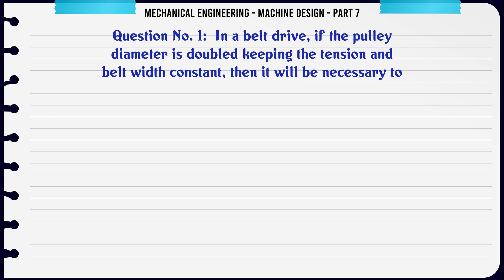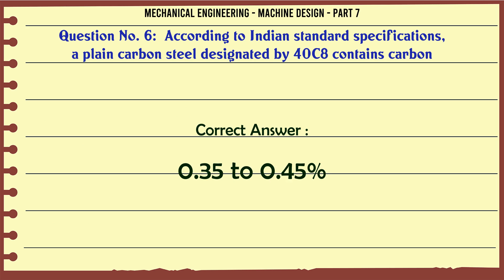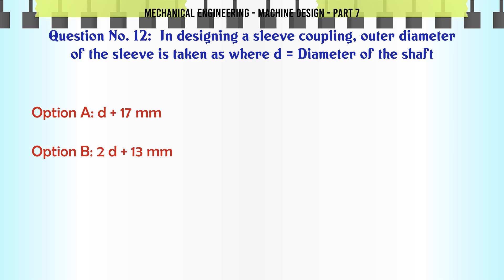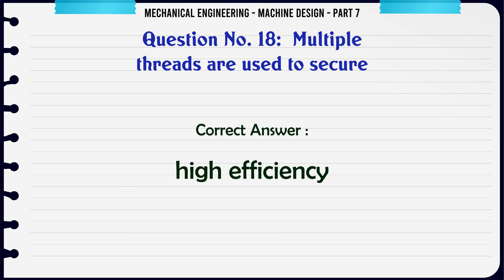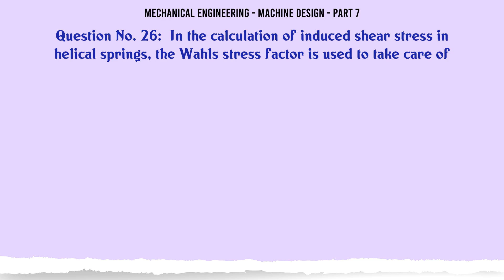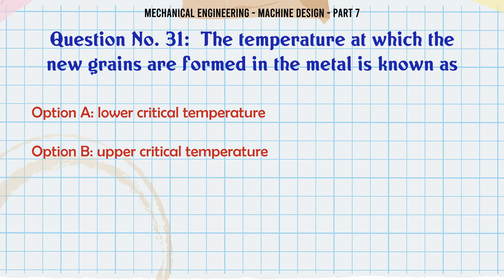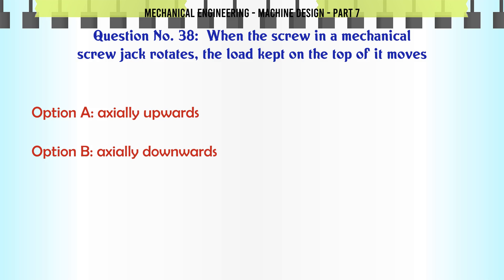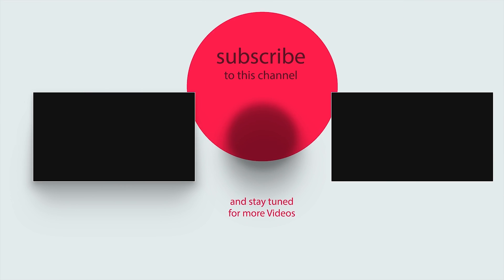MCQ Questions Machine Design - Part 7 with Answers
Machine Design - Part 7 GK Quiz.

Question and Answers related to Machine Design - Part 7

List of top 5 Questions:

In helical gears, the distance between similar faces of adjacent teeth along a helix on the pitch cylinders normal to the teeth, is called

The longitudinal joint in boilers is used to get the required

The Lewis equation for gear tooth with involute profile predicts the static load capacity of cantilever beam of uniform strength.

When the effort is in between the fulcrum and load, the lever is said to be of third type.

Content of this Video:

MCQ question answers for Machine Design - Part 7

Important Questions in Mechanical Engineering

Mechanical Engineering MCQ Questions you must know for Interviews, Exams, and Quiz